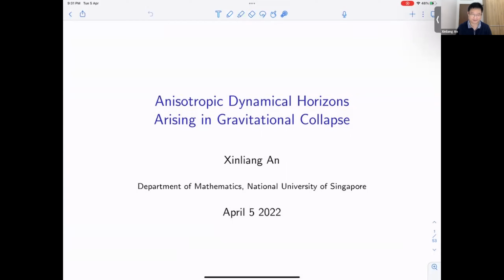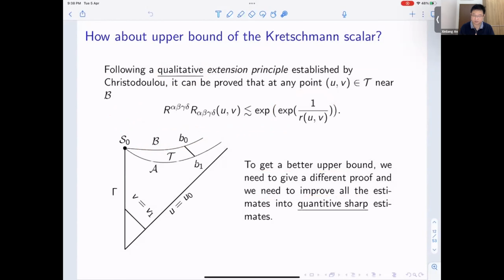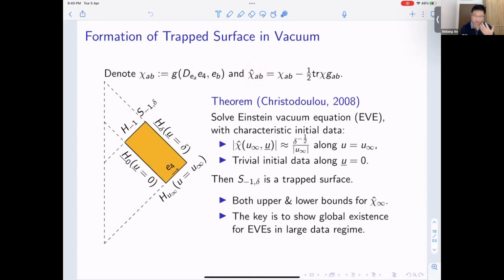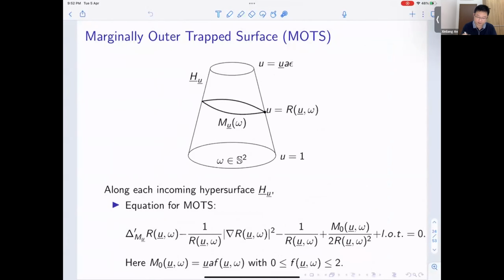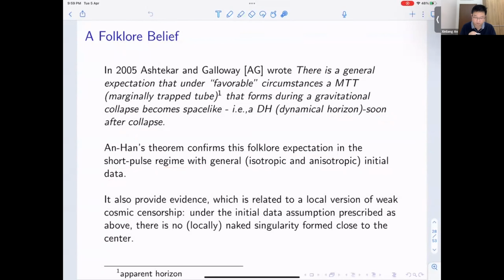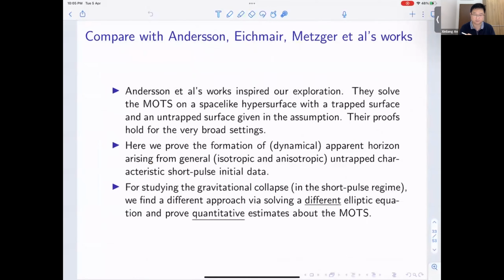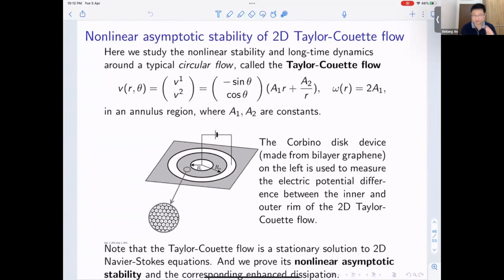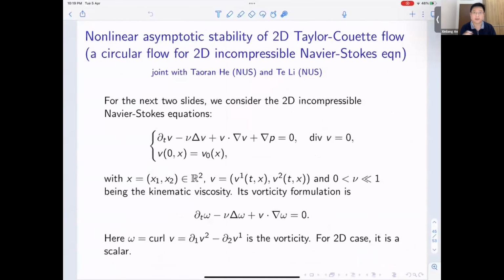Xinliang An | Anisotropic dynamical horizons arising in gravitational collapse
General Relativity Conference 4/5/2022

Speaker: Xinliang An, National University of Singapore

Title: Anisotropic dynamical horizons arising in gravitational collapse

Abstract: Black holes are predicted by Einstein’s theory of general relativity, and now we have ample observational evidence for their existence. However theoretically there are many unanswered questions about how black holes come into being and about the structures of their inner spacetime singularities. In this talk, we will present several results in these directions. First, in a joint work with Qing Han, with tools from scale-critical hyperbolic method and non-perturbative elliptic techniques, with anisotropic characteristic initial data we prove that: in the process of gravitational collapse, a smooth and spacelike apparent horizon (dynamical horizon) emerges from general (both isotropic and anisotropic) initial data. This result extends the 2008 Christodoulou’s monumental work and it connects to black hole thermodynamics along the apparent horizon. Second, in joint works with Dejan Gajic and Ruixiang Zhang, for the spherically symmetric Einstein-scalar field system, we derive precise blow-up rates for various geometric quantities along the inner spacelike singularities. These rates obey polynomial blow-up upper bounds; and when it is close to timelike infinity, these rates are not limited to discrete finite choices and they are related to the Price’s law along the event horizon. This indicates a new blow-up phenomenon, driven by a PDE mechanism, rather than an ODE mechanism. If time permits, some results on fluid dynamics will also be addressed.